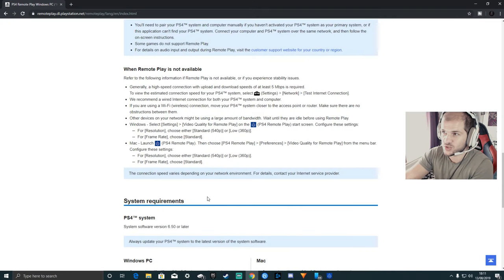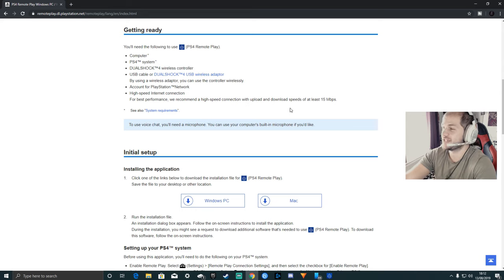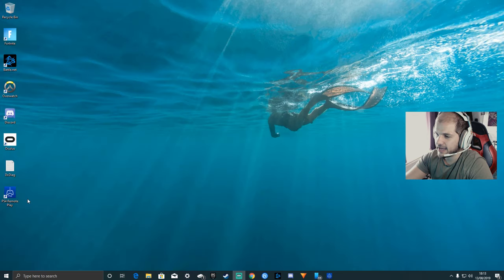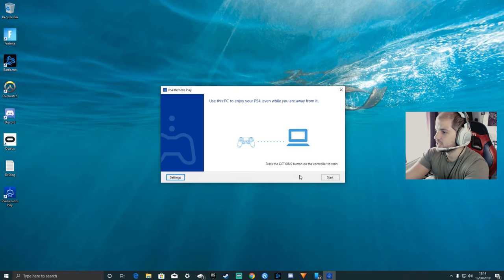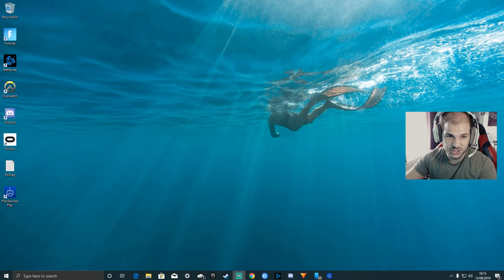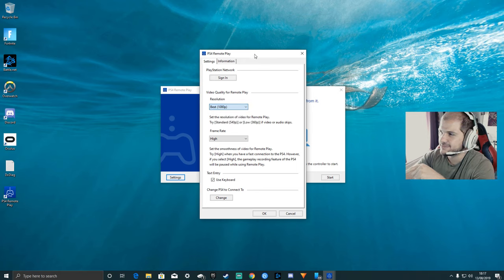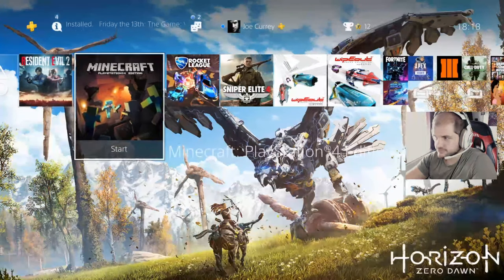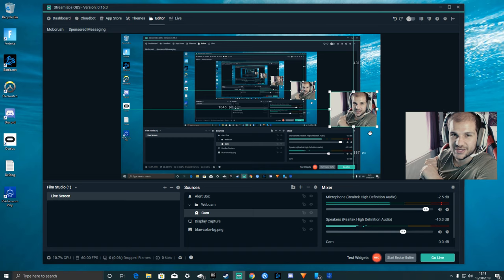How to PS4 Remote Play On windows PC | Connection to Sever timed out (Possible FIX!) [2022] Tutorial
I wanted to make a current up to date version of this as i know this isn't something new, however I did want to share with this with you as i came across an error when trying to set up PS4 remote play for the first time.

If you are experiencing the issue that says ' Connection to the sever has timed out' then this video will help you solve that problem and will get you up and running in no time.

This solution helped me so i do hope it works for you too.

►DRINK WATER

=== SOCIALS ===

=== CREATOR CODE ===

► Tv.justjoe_yt

===  WISHLIST ===

=== PC SPECS ===

=== CHANNEL MEMBERSHIP ===

ps4 remote play
fix ps4 remote play
remote play not working
remote play windows 10
remote play ps4 windows